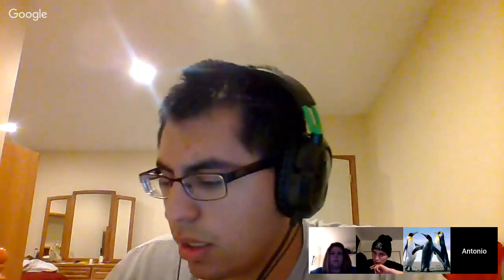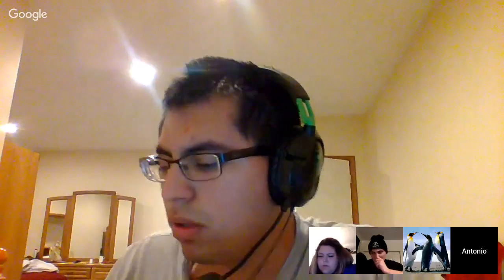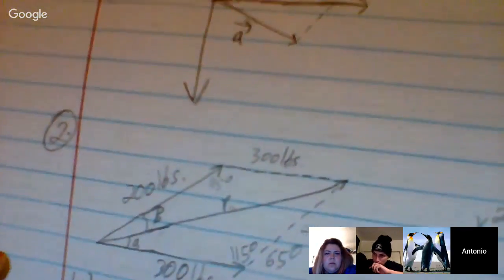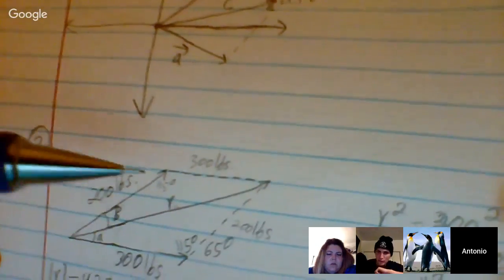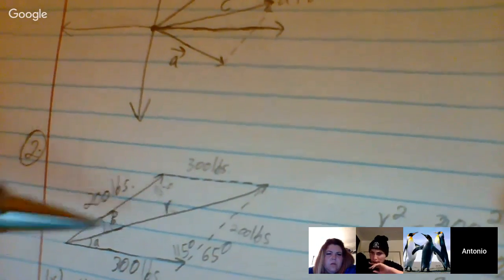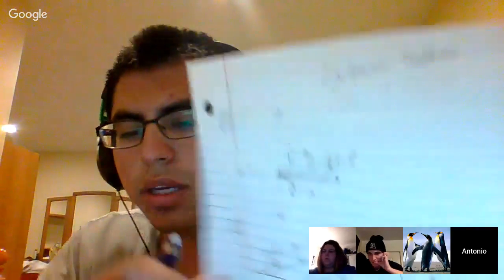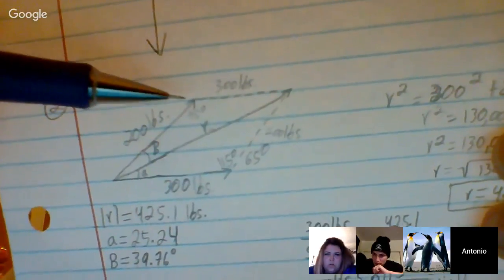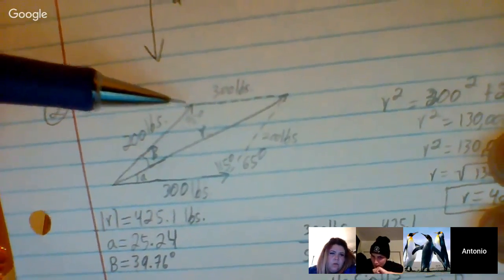Week 09 GHOA Meeting #1